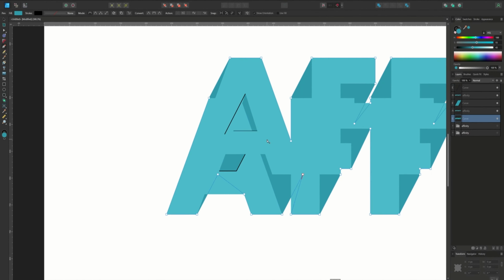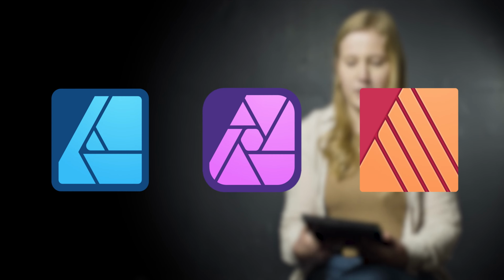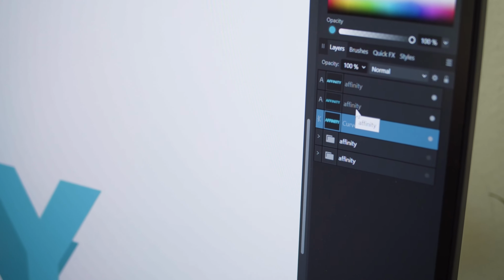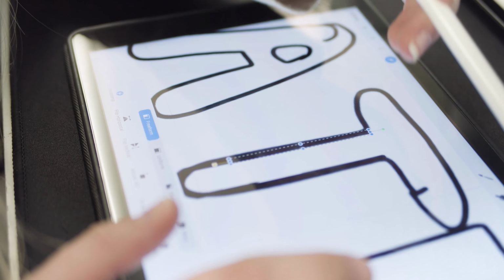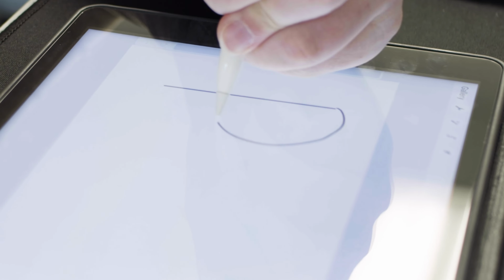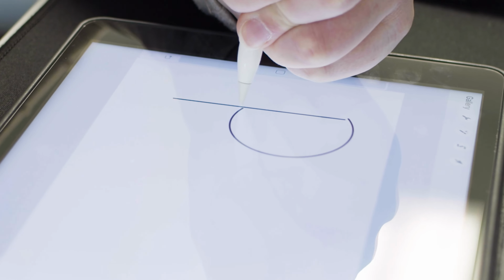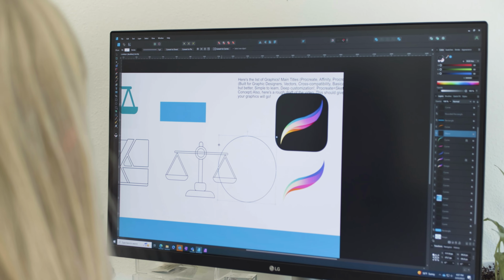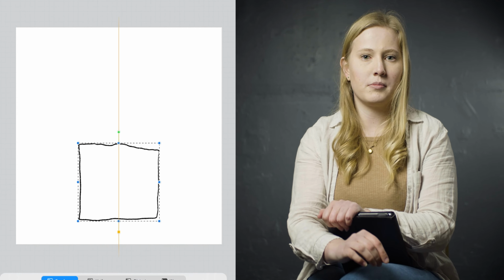Affinity & Procreate: A Graphic Designers Perspective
Our Preferred Social Media Scheduler  - Loomly.com